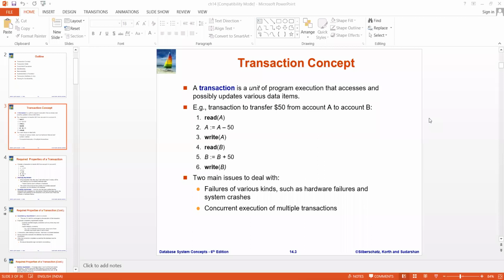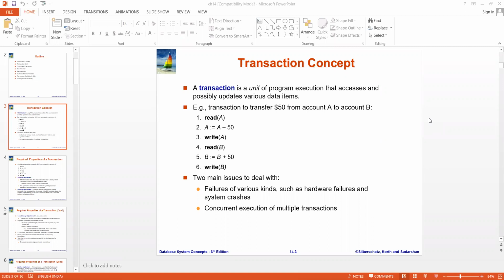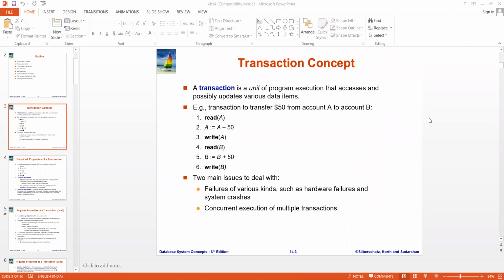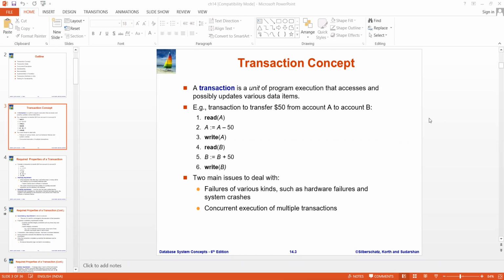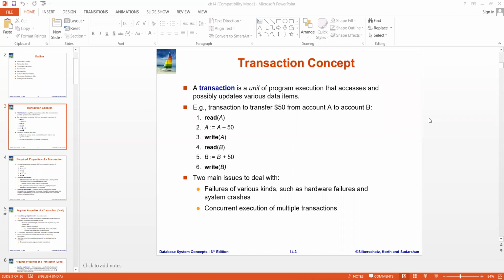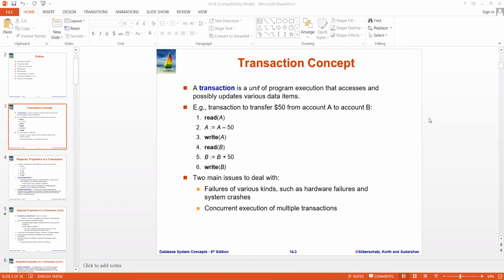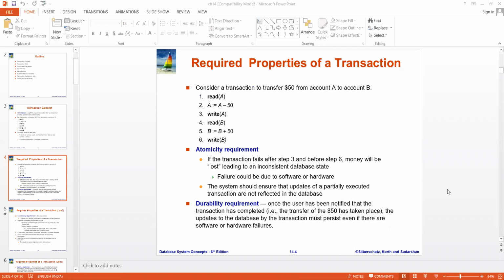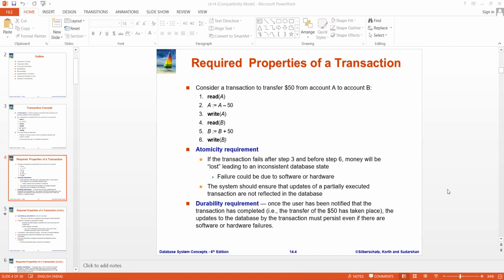Transaction management ch 14 Korth ppt Lecture 2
his session is about Topic ACID Properties of Transactions for the Subject
DataBase Management Systems (in SQL).
It was taken on zoom app for students of ADYPU.
Useful for MCA, BCA, Engineering or anyone learning DBMS concepts

Refer
Database System Concepts, 6th Ed.
for conditions on re-use.